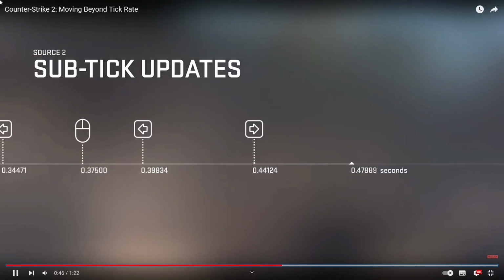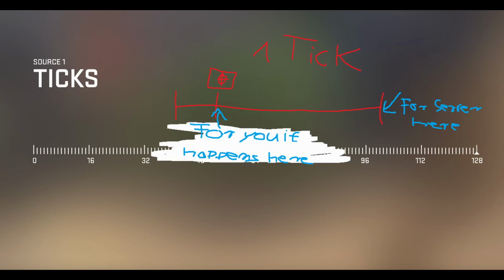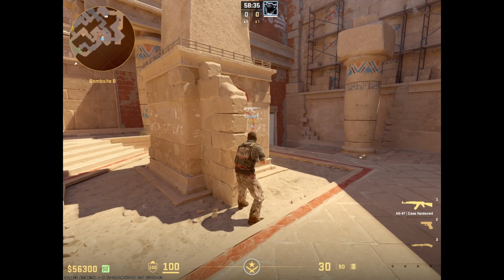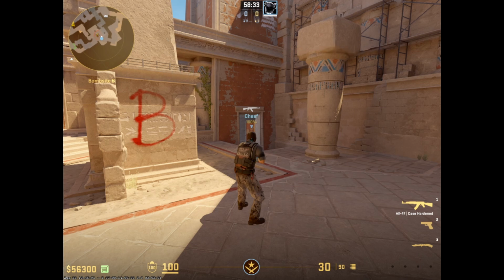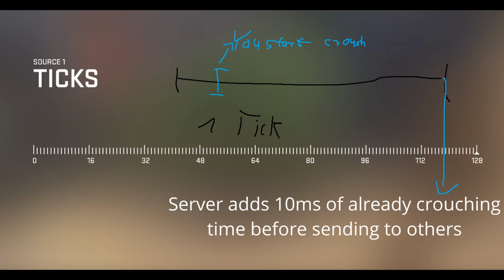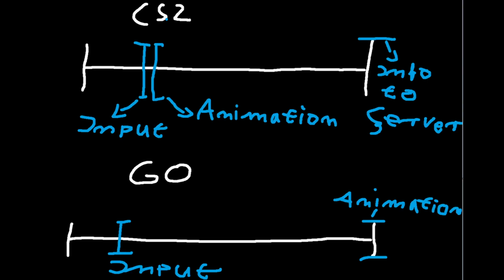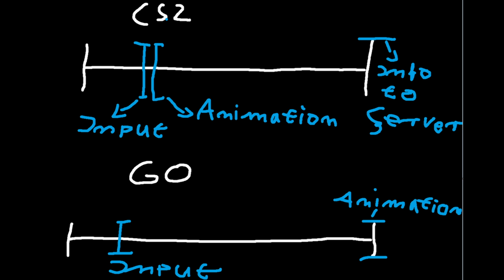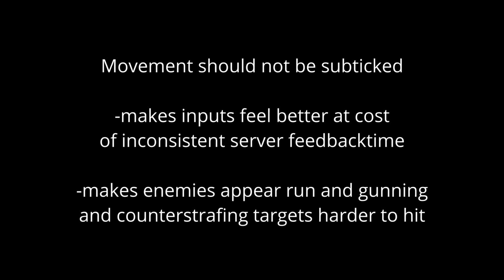Why Subtick makes CS2 feel worse [outdated | damage pred fixed the vibes]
In this video i try to explain why subtick might be a net nagative for the game, at least when used in combination with 64 tick servers.

I ignored ping and other ticktiming delays as we are just comparing the delay from input to
animation to server tick directly.